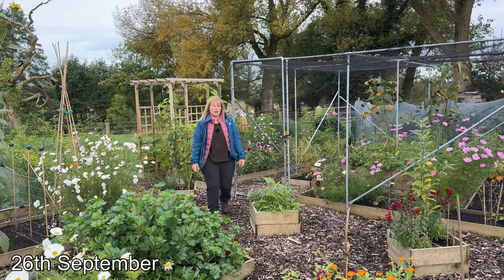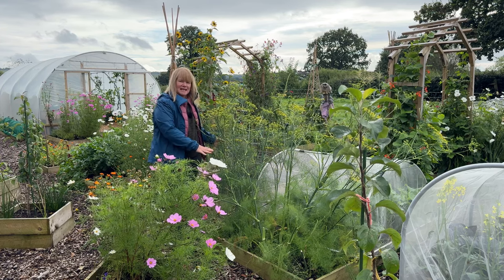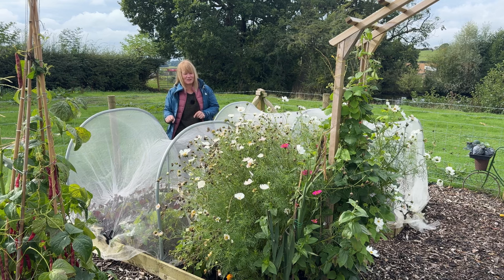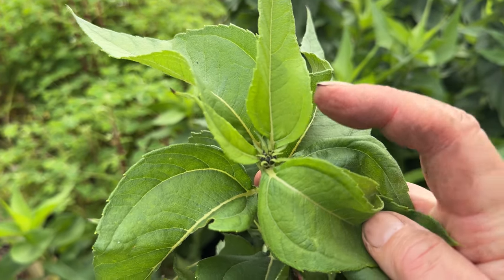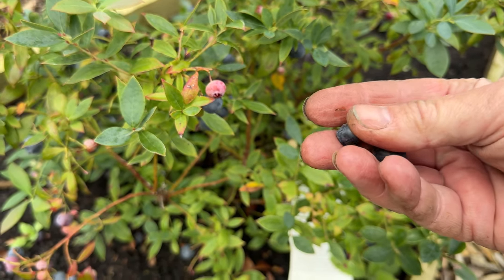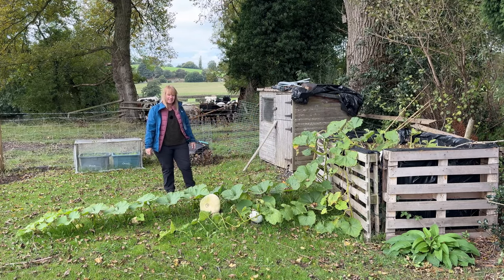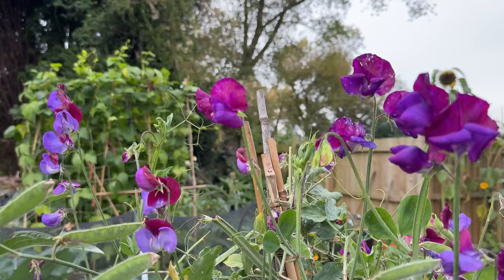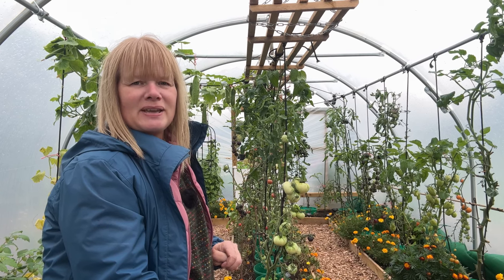September Veg Garden Tour | It’s Still a Jungle!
In this video join me for a full tour around my English Kitchen Garden, where we look at what’s still growing, what’s finished and what’s going wrong as we head in to Autumn. We also check in on the seeds I sowed two weeks ago, to see if anything has germinated yet.

Are you surprised at how much is still growing in the garden at the end of September? I know I am! I expected bigger changes.

I show you a few problem areas, namely with my summer and winter squashes and show you some changes we’ve made to my messy corner. We all have at least one messy corner don’t we?

The home allotment is definitely gearing up for the change of season. Over the coming few weeks it’ll be almost unrecognisable. I was sad last week at the season change, but now I’m starting to look forward to changes for the new season ahead next year.

It’s certainly colder this week! What’s the weather been like in your gardens?

If you like the video, please leave a thumbs up or a comment. I will answer every comment in this community and I’d love for you to join me.

Clicking on these links to buy do not incur you any extra cost but may earn me a few pennies to put towards a coffee or two to power me through the weekly edits.

Garden Skill Mesh Grow Tunnel 3m x 1.5m
Garland Potting Tray